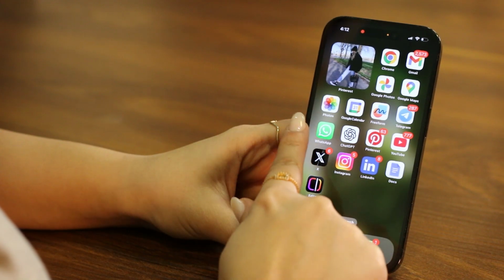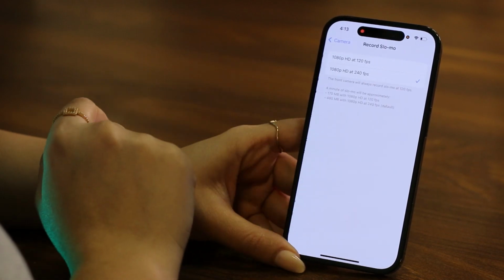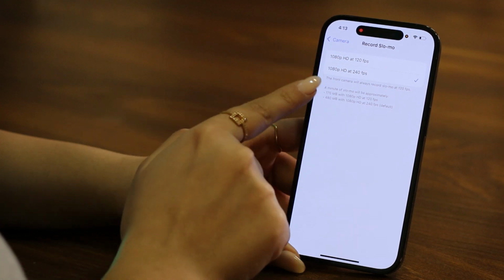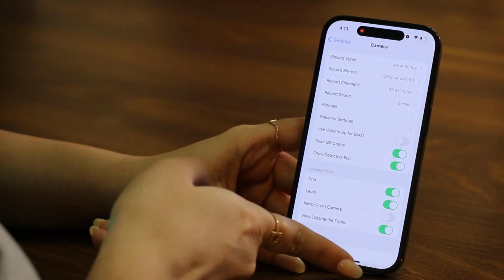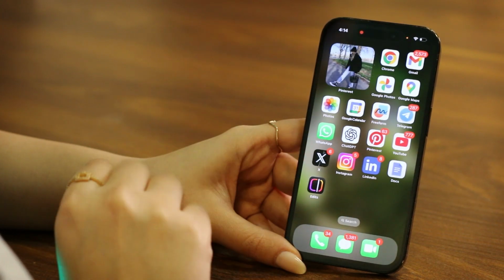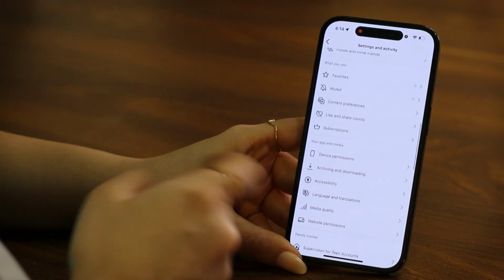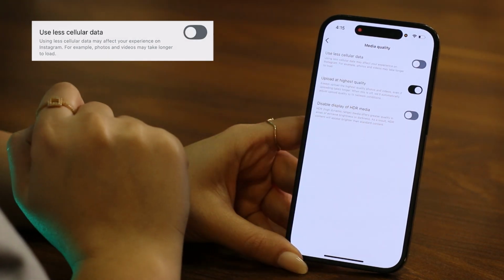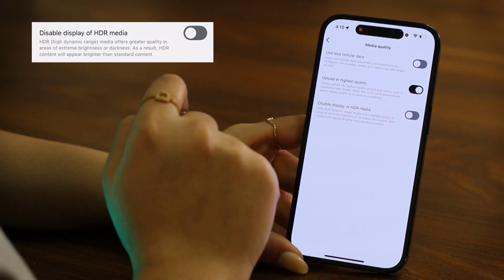How To Make Instagram Story Better Quality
Want to make your Instagram Story better quality? 📸

Tired of blurry or low-quality Instagram Stories? In this video, I'll show you how to improve Instagram Story quality and upload clearer photos and videos with simple settings and tips.

In this video:
✔ How to fix blurry Instagram Stories
✔ How to upload high-quality Stories on Instagram
✔ Best Instagram Story quality settings
✔ Step-by-step guide to improve Instagram Story resolution